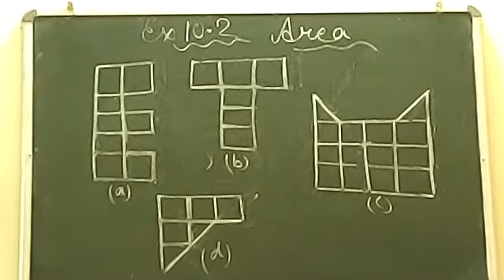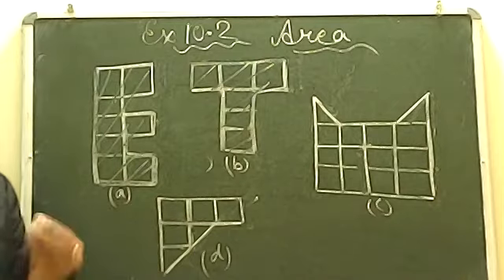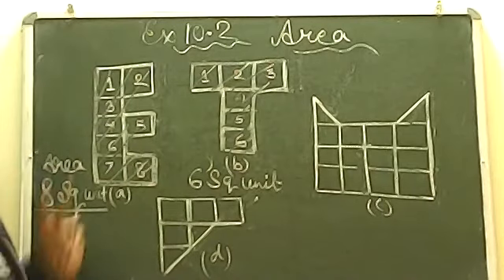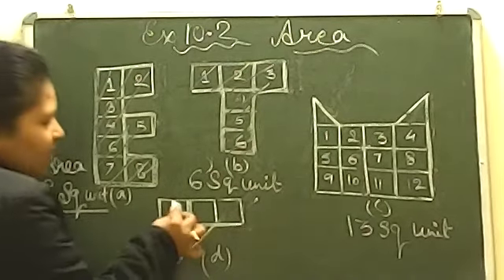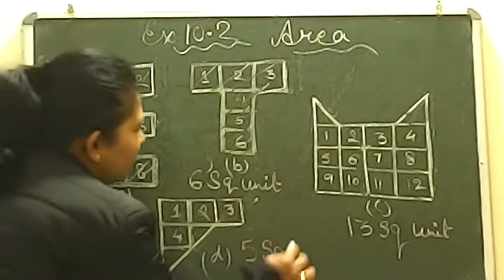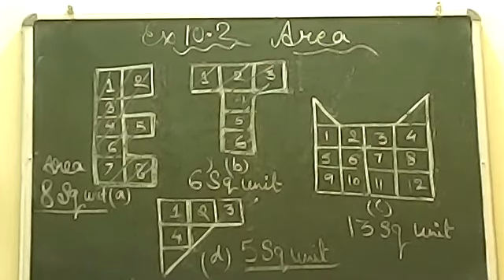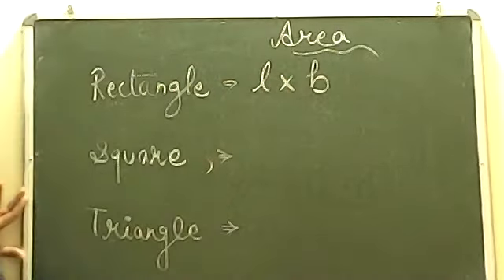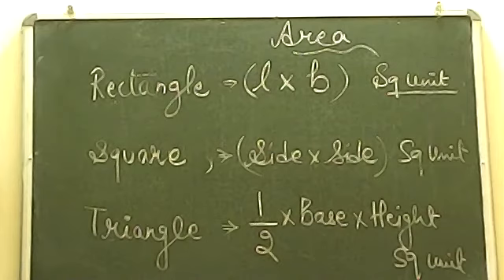MENSURATION CLASS 6//AREA BY USING SQUARE PAPER //NCERT EX 10.2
CLASS 6
NCERT
EX 10.2